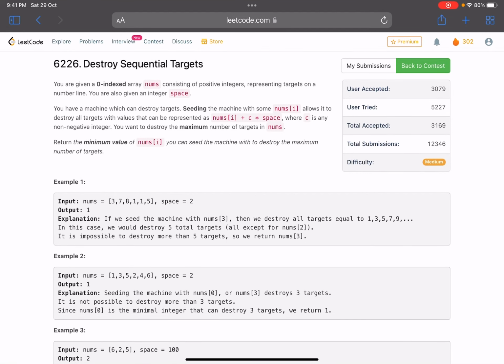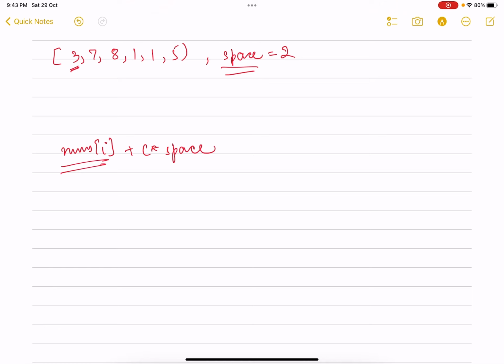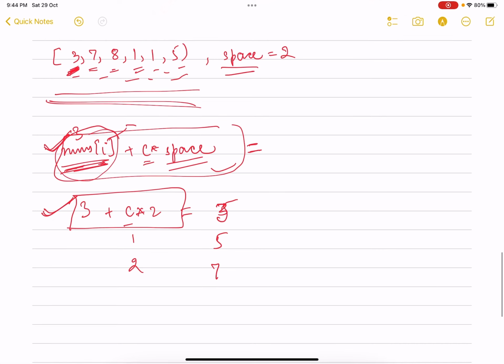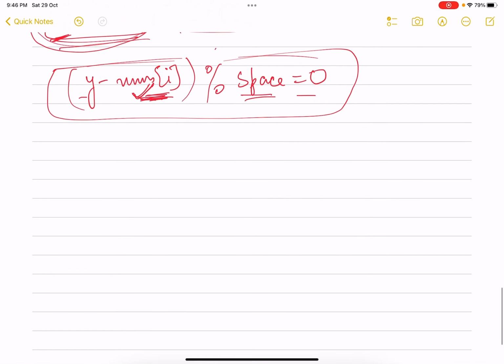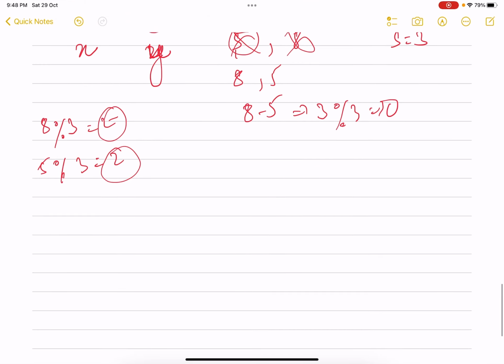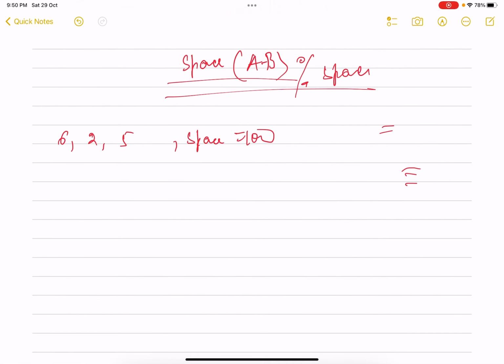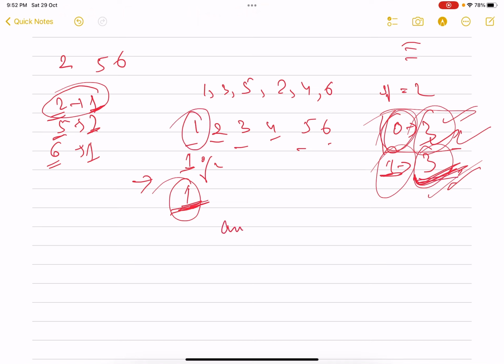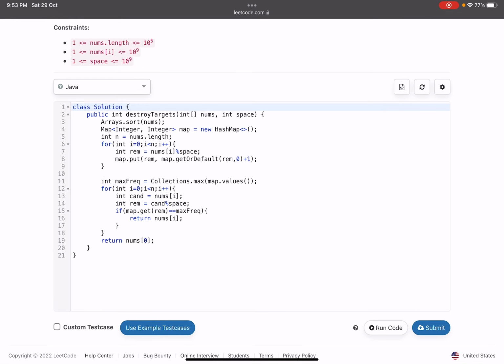Leetcode BiWeekly contest 90 - Medium - Destroy Sequential Targets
In this video we discuss the third problem of Leetcode BiWeekly contest 90